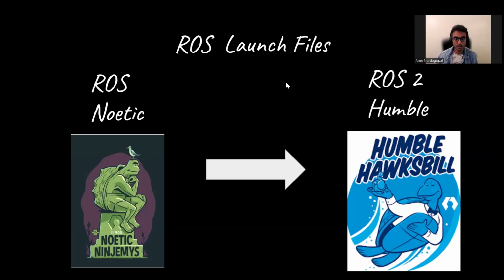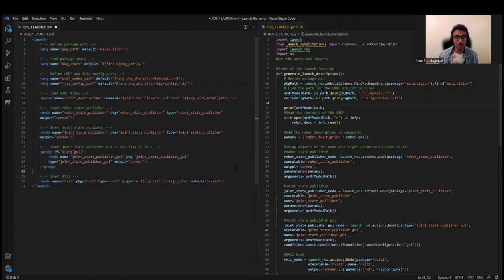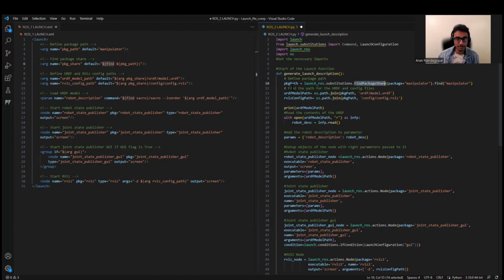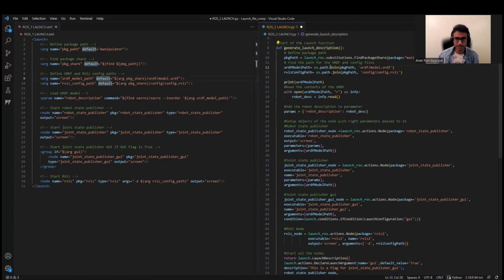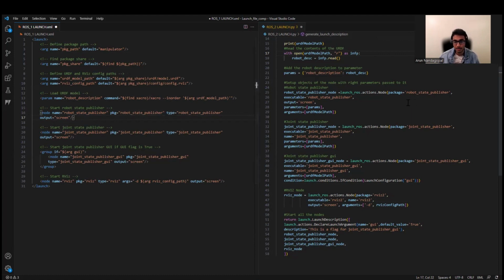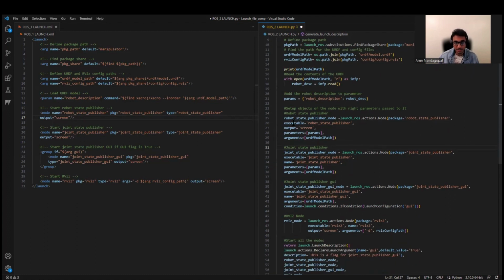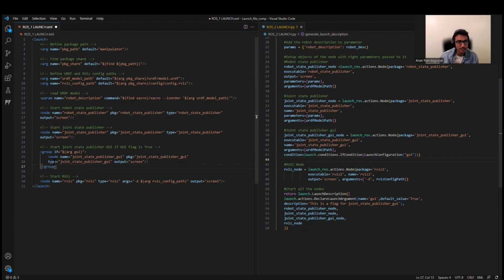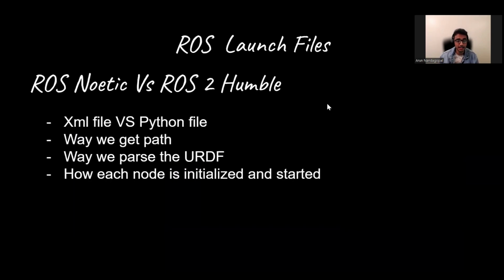ROS Noetic Vs ROS 2 Humble - Launch Files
This video goes through line by line difference between the launch file described in ROS Noetic Vs ROS 2 Humble.